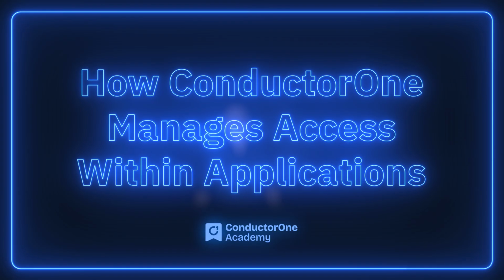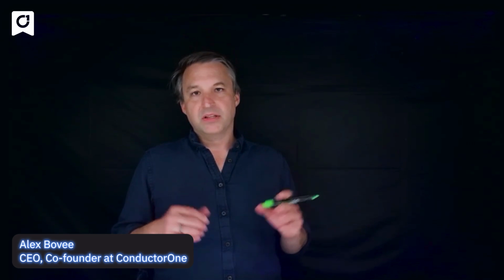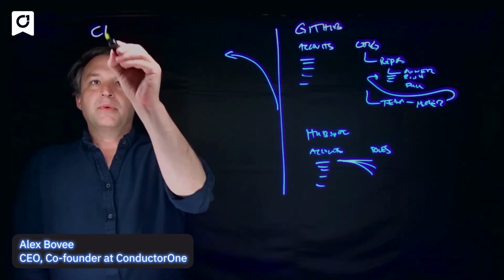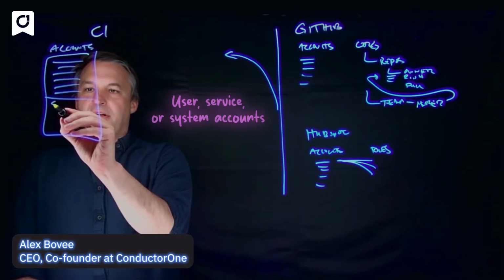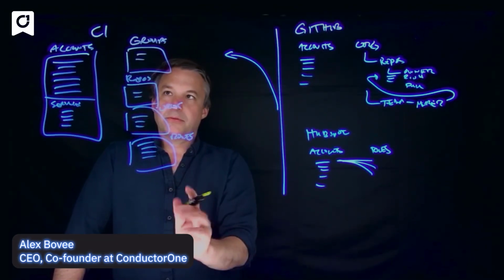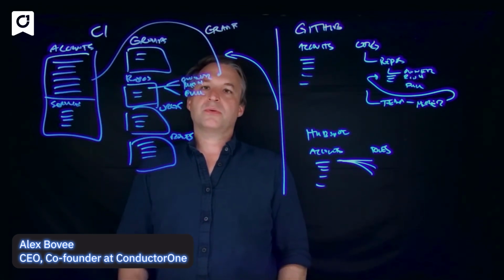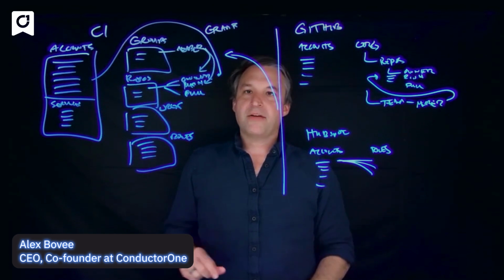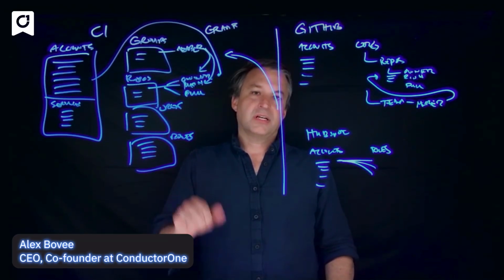How ConductorOne Manages Access Within Applications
Learn how to simplify complex, app-specific authorization models into a unified framework for managing identity and access across your environment.